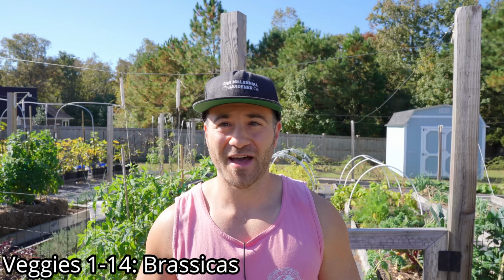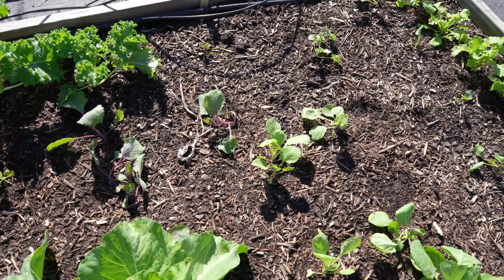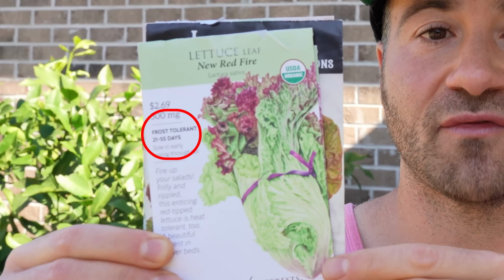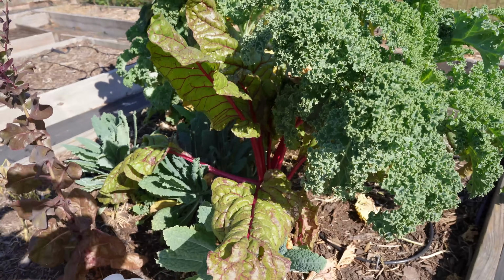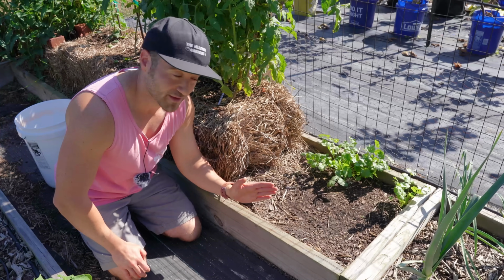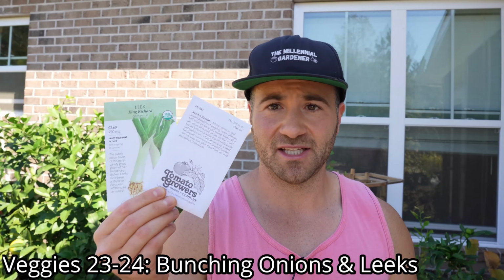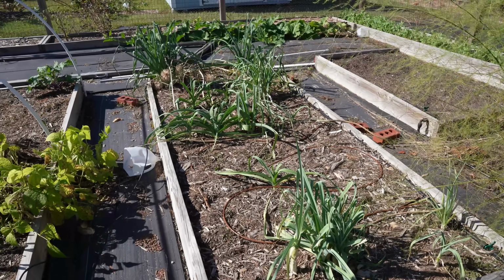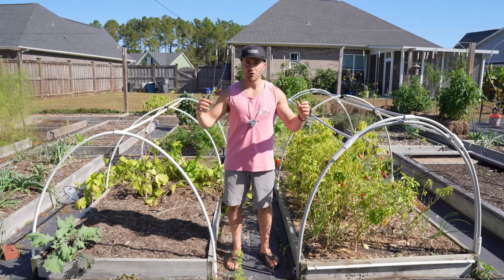24 Veggies You Can Still Plant In November RIGHT NOW!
In this video, I share 24 veggies you can STILL plant in November right now for a beautiful fall garden! Fall gardening season is one of the best times to grow vegetables, and these easy fall crops grow best in cool weather. These cold hardy fall vegetables are frost and freeze tolerant and are must-have garden additions when planting a fall and winter garden.

I'm sowing these fall crops in November right now for fall harvests that will extend through winter and into spring. Depending on your climate, you may be able to grow many of these vegetables all winter long!

0:00     Fall Garden Planting Intro
1:01     Fall Vegetables #1-14
4:36     Fall Vegetables #15-16
6:35     Fall Vegetable #17
10:17   Fall Vegetable #18
11:44   Fall Vegetables #19-21
15:56   Fall Vegetable #22
17:24   Fall Vegetables #23-24
21:02   Easy Cold Protection Methods
24:23   Adventures With Dale

The following products* will help you when growing fall vegetables:
1oz 10'x50' Fabric Row Covers
6 mil Greenhouse Plastic (Various Sizes)
Frost Blanket (Various Sizes)
C9 Incandescent Christmas Lights
Jobe's Organic Fertilizer (4lbs)
Jobe's Bone Meal (4lb)
True Organic Blood Meal (3lb)
Espoma Plant Tone (36lbs)
Alaska Fish Fertilizer
Jack's / JR Peters Professional 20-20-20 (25lb)
Jack's Blossom Booster 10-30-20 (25lb)

If you have any questions about these fall and winter garden vegetables and are looking for more fall and winter gardening tips, want to know about the things I grow in my raised bed vegetable garden and edible landscaping food forest, are looking for more gardening tips and tricks and garden hacks, have questions about vegetable gardening and organic gardening in general, or want to share some DIY and "how to" garden tips and gardening hacks of your own, please ask in the Comments below!

6.5 Inch Hand Pruner Pruning Shears

34.1°N Latitude
Zone 8A